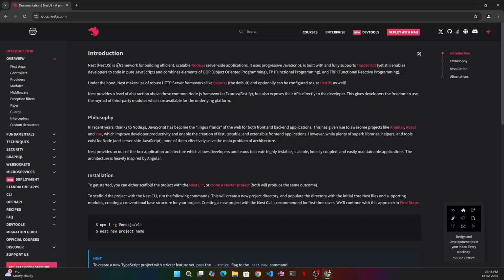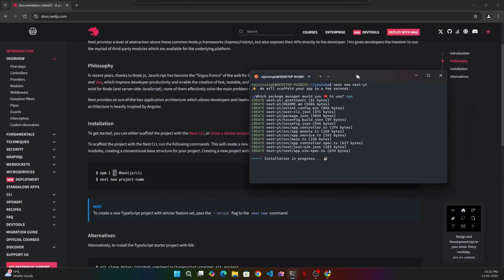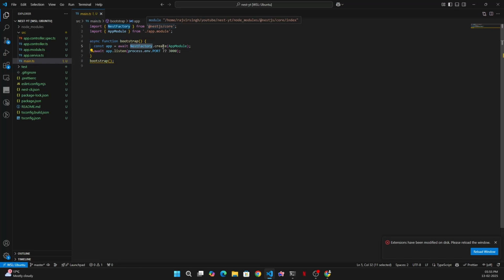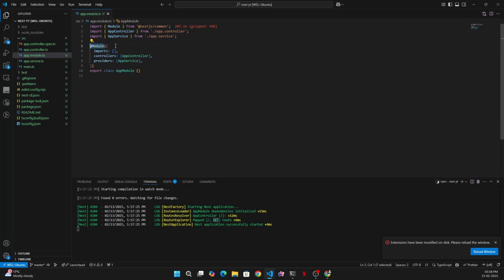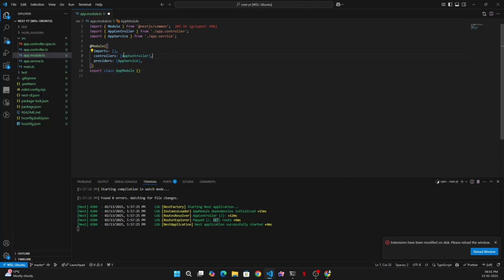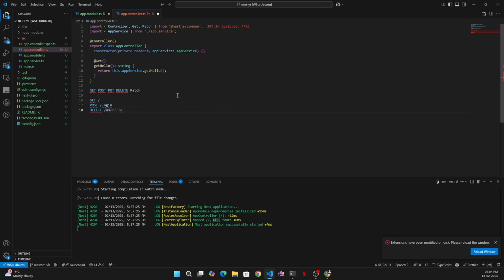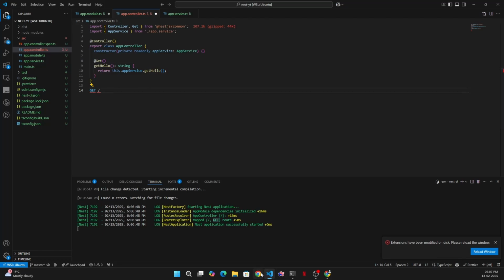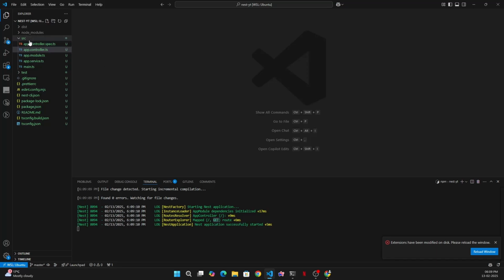Nest Js #1 - Introduction and Setup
✅ What is NestJS and why use it?
✅ Features of NestJS and its advantages over traditional Node.js frameworks
✅ How to set up a NestJS project step by step
✅ Understanding the directory structure and how different parts work together

🔧 Commands to Get Started:

npm install -g @nestjs/cli
nest new my-nest-app
cd my-nest-app
npm run start